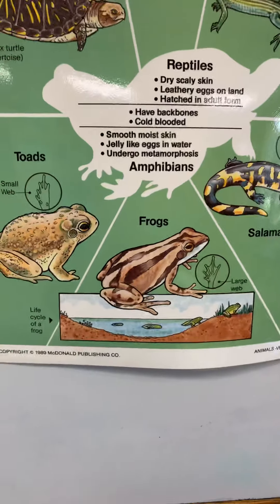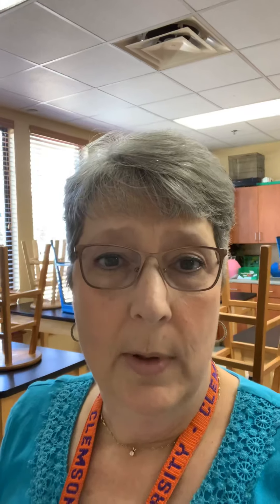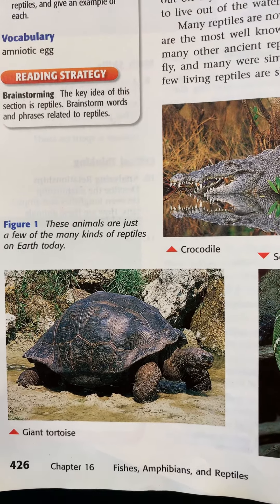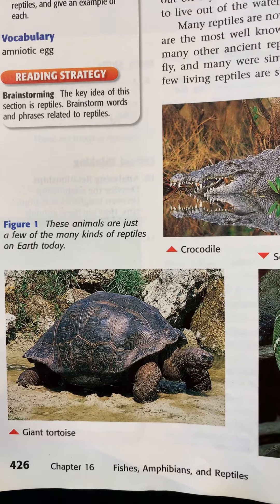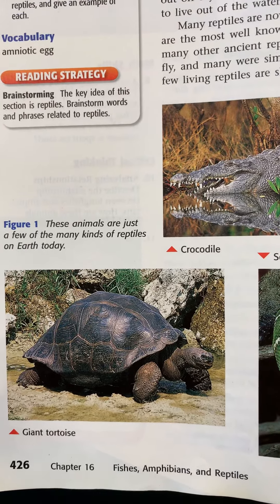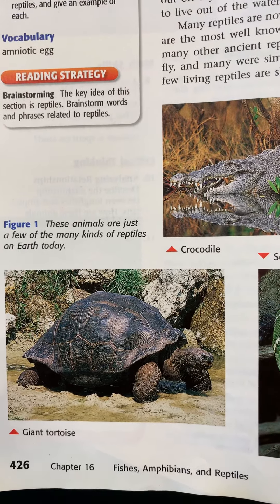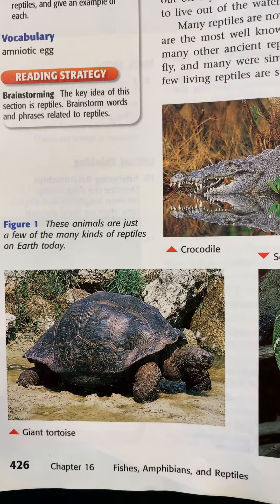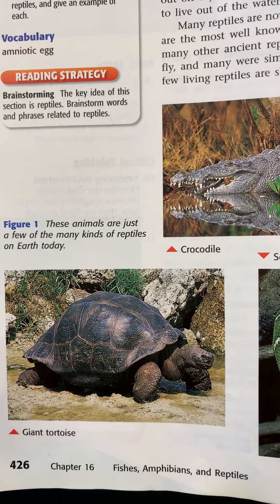Chapter 16 section 3 lesson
Lesson on reptiles